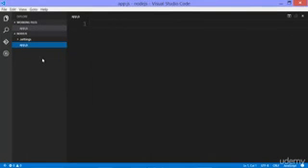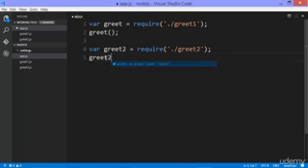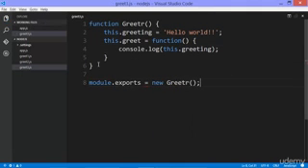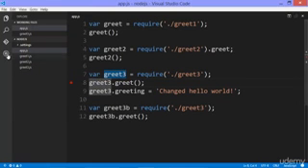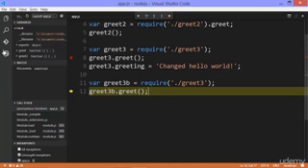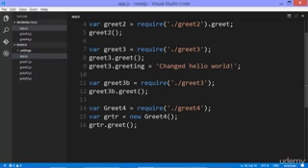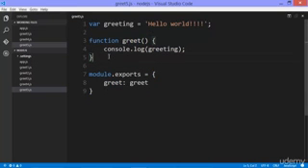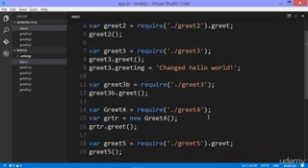11 Module Patterns